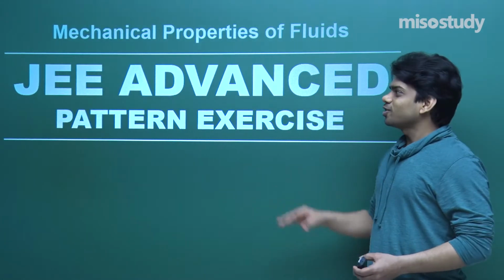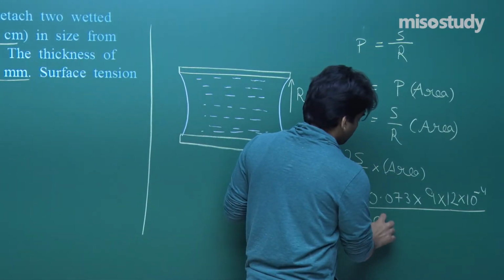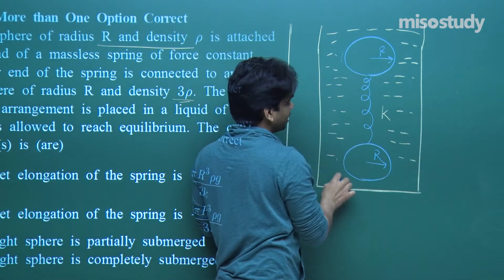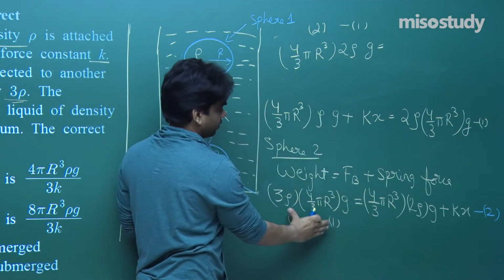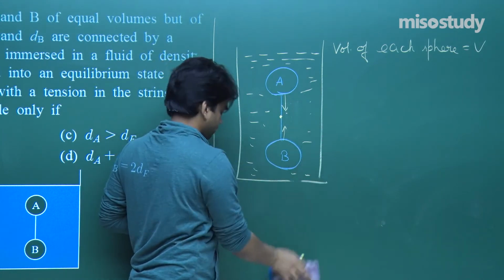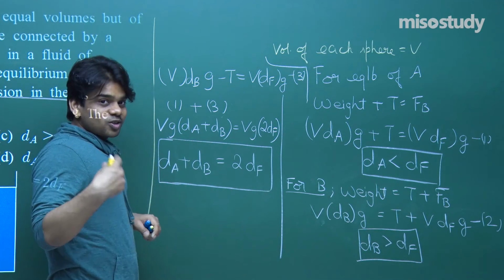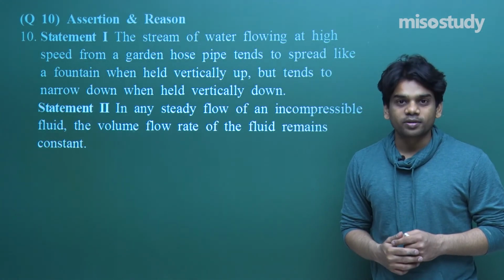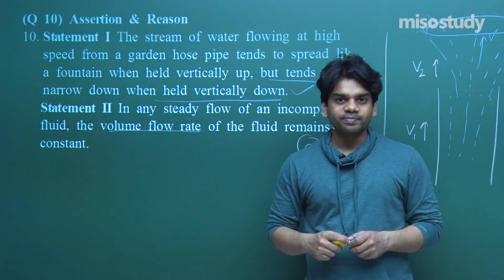JEE Physics | 10. Fluid Mechanics (Q.6 - 10) | JEE Advanced Pattern Question Exercise | In English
1. HD Video Lectures Designed by The Expert Faculties
2. Theory & Problem-solving Lectures of Full Syllabus
3. Chapter-wise Exam Pattern Question Exercise (Sample Question Papers)
4. Chapter-wise PDF e-Books
5. Chapter-wise Online Test
6. 24X7 Doubt Clearing
7. Hard Disk / Pen Drive / SD Card Courses (No Internet required)
8. 24X7 Online Streaming Course
9. Lecture Download Support for Android and iOS